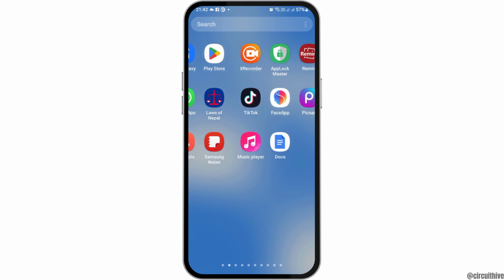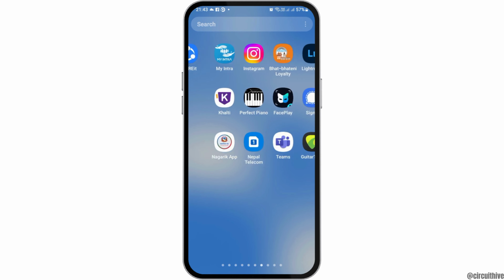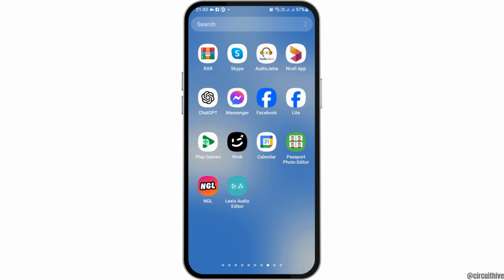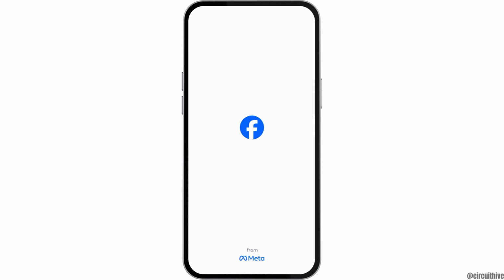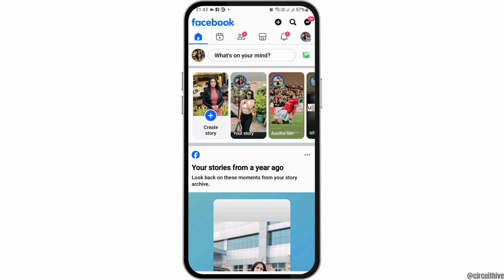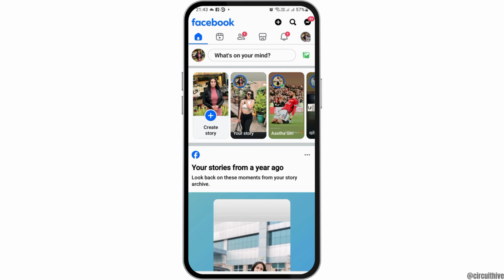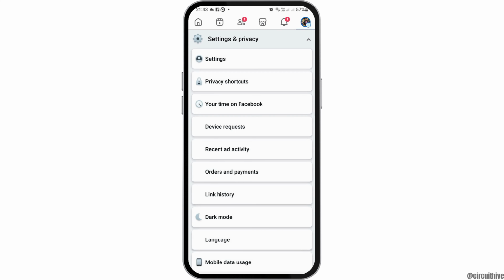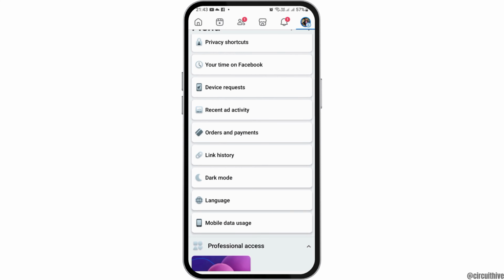How to Change Language on Facebook App 2024 - Full Guide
Want to navigate Facebook in your preferred language? In this tutorial, we'll walk you through the full guide on how to change the language on the Facebook app in 2024, ensuring you can enjoy the platform in the language of your choice.

In this tutorial:
0:00 - Introduction
0:15 - How to Change Language on Facebook App 2024 - Full Guide

Join us as we demonstrate step-by-step instructions on how to switch languages on the Facebook app. Whether you're multilingual or prefer to use Facebook in a language other than your default, we've got you covered! From accessing your account settings to selecting your preferred language, we'll cover everything you need to know to customize your Facebook experience.

Get ready to explore Facebook in the language that suits you best by watching our tutorial today!